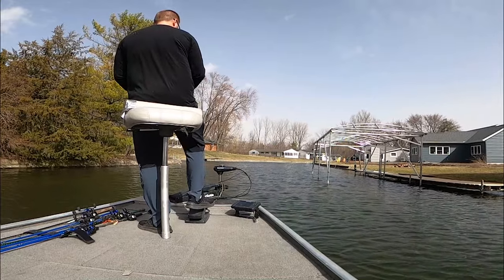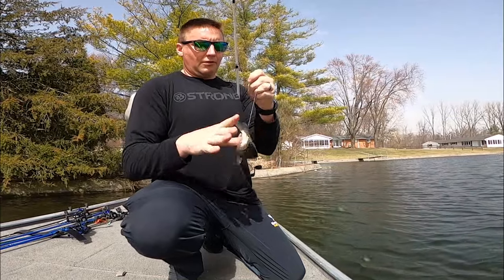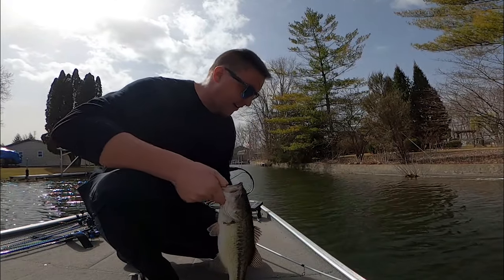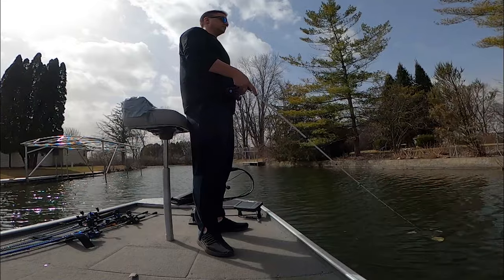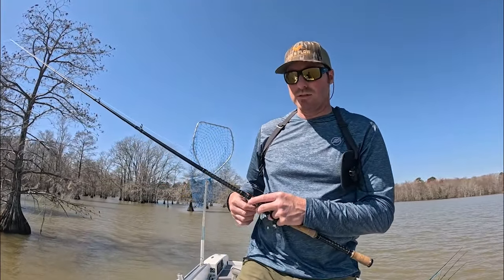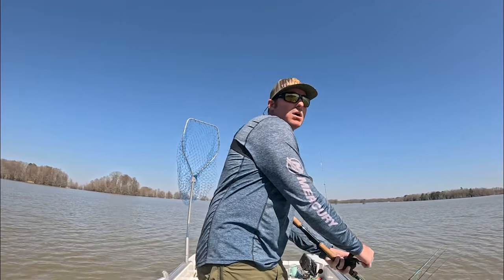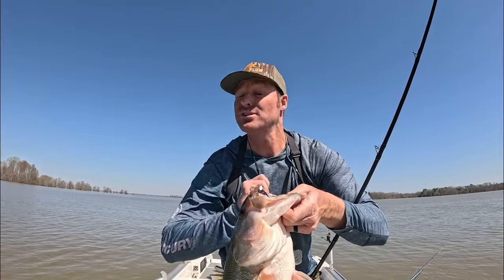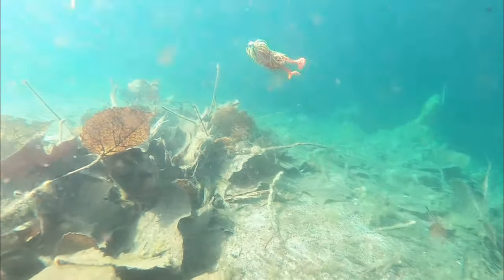"Instinctive Bass Fishing: Tips to Read the Water and Catch More Fish"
Welcome to Bass Insights! In this video, we'll dive deep into the art of instinctive bass fishing. Learn how to read the water, understand the wind, and match the hatch to catch more bass. Whether you're a seasoned angler or just starting out, these tips will help you elevate your fishing game.

Sections Covered:
1. Water Clarity: Understanding water clarity is crucial for successful bass fishing. We'll discuss how different water conditions affect bass behavior and how to adjust your techniques accordingly.

2. Reading the Wind: Wind can be your best friend or your worst enemy on the water. Learn how to read the wind patterns and use them to your advantage to locate and catch more bass.

3. Matching the Hatch: Matching the hatch is all about mimicking the natural prey of bass. We'll show you how to identify the local forage and choose the right lures to increase your chances of a successful catch.

Featured Partners:
Ebb n Flow Outdoors: Discover the latest gear and tips from Ebb n Flow Outdoors. Their expert advice and high-quality products will enhance your fishing experience.

Handing Fishing: Handing Fishing provides top-notch fishing equipment designed to help you catch more bass. Check out their range of rods, reels, and accessories.

Omnia Fishing: Omnia Fishing offers personalized fishing recommendations based on your location and preferences. Find the perfect gear and tackle for your next fishing trip.